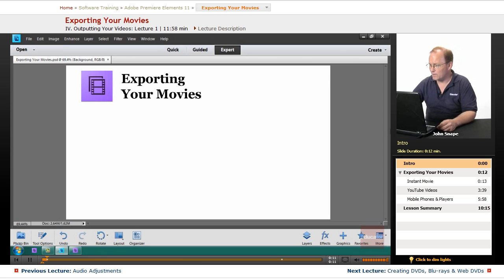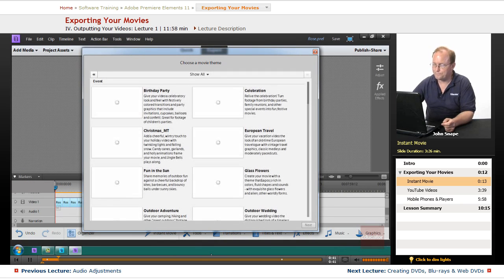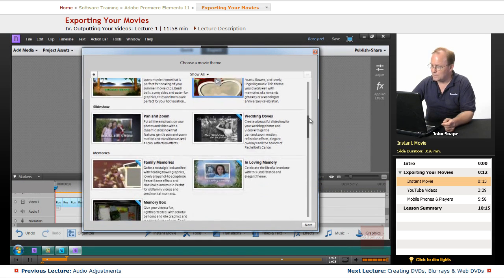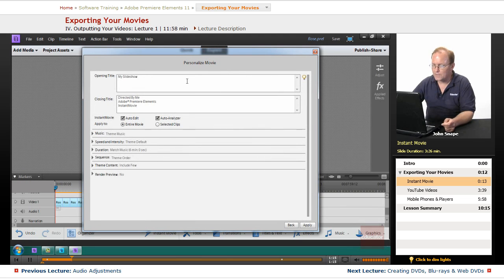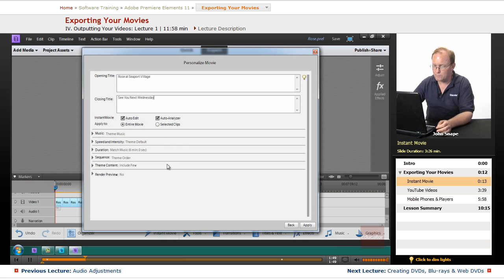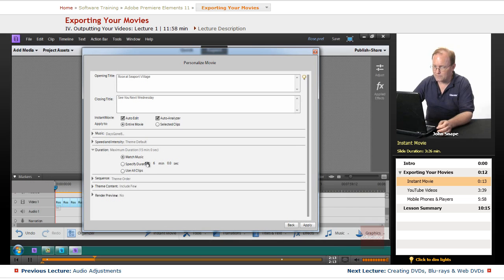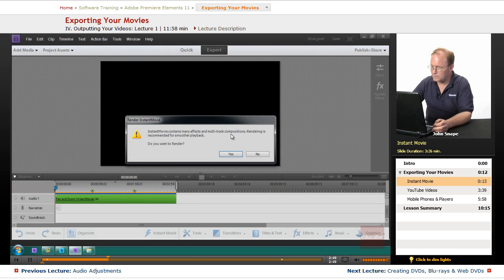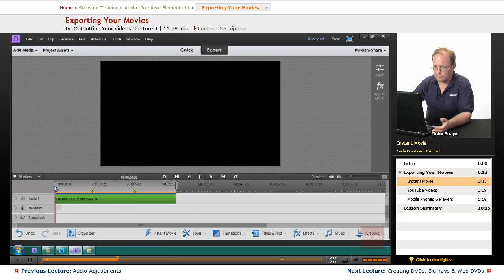"Exporting Your Movies" | Adobe Premiere Elements 11 with Educator.com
Learn Premiere Elements 11 from the ground up with Educator's awesome hand-picked instructors.